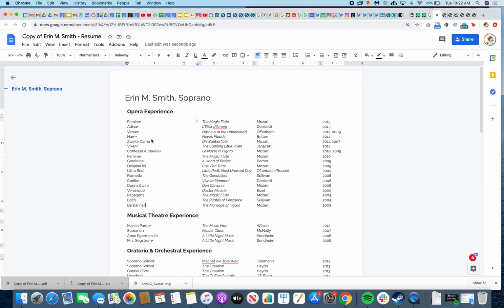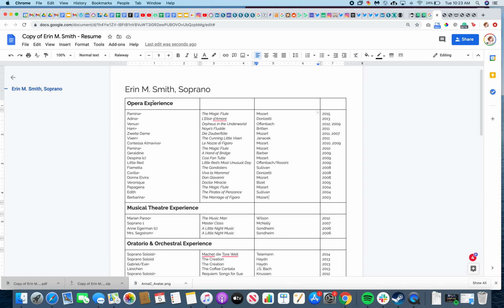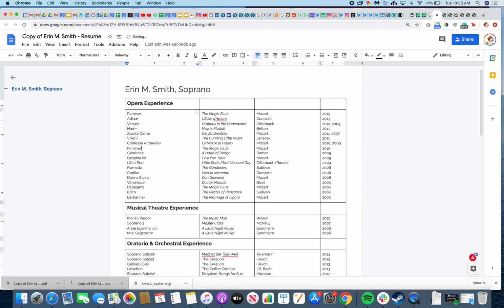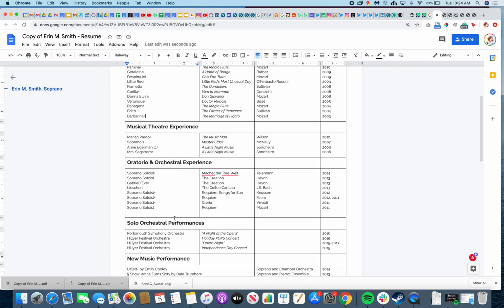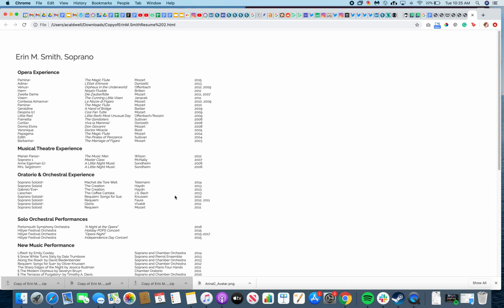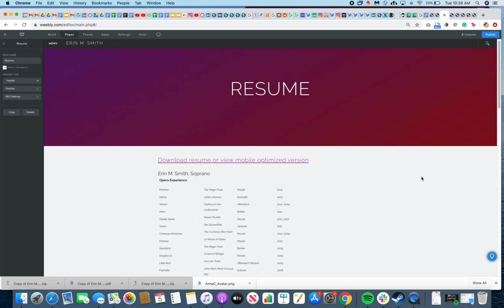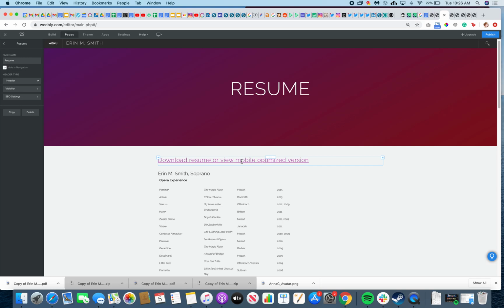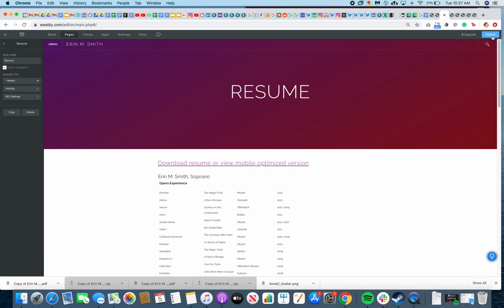Add a Google Doc to Weebly Two Ways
Upload a Google Doc formatted resume to your Weebly site two way, HTML and pdf viewer.